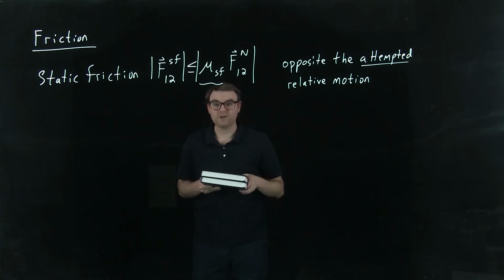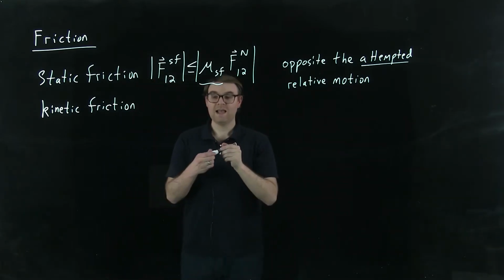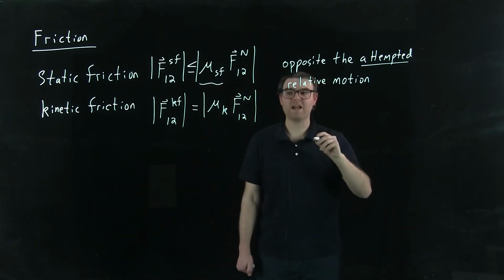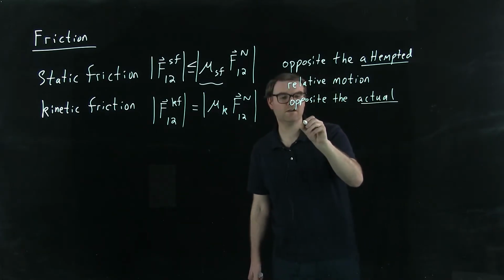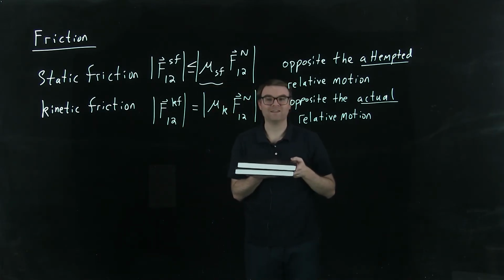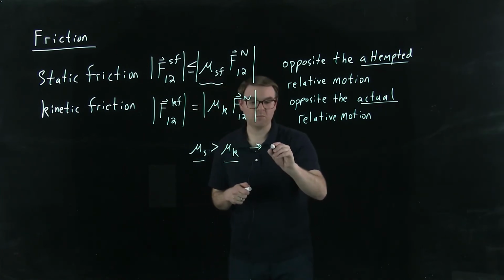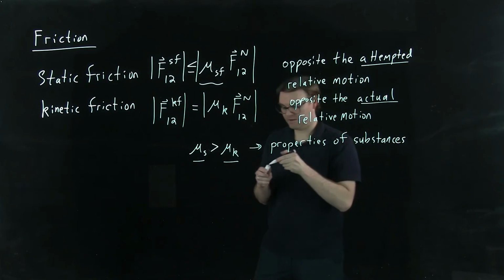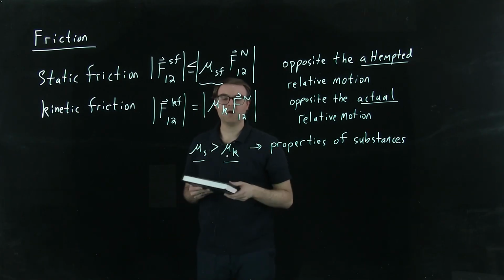Kinetic Friction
An introduction to kinetic friction